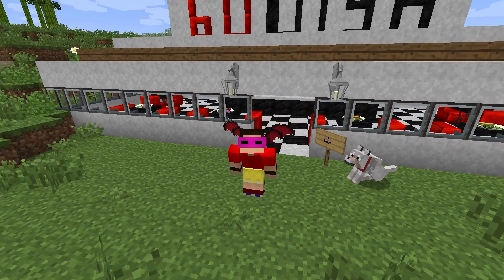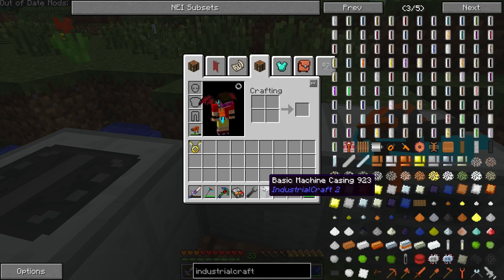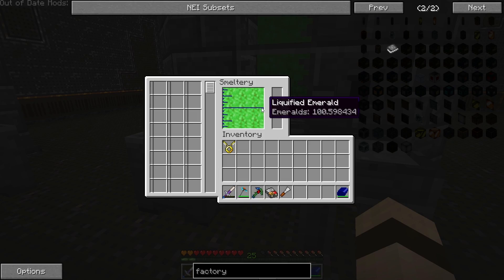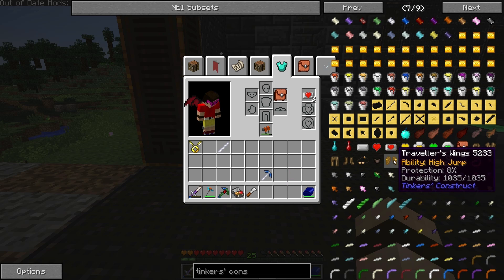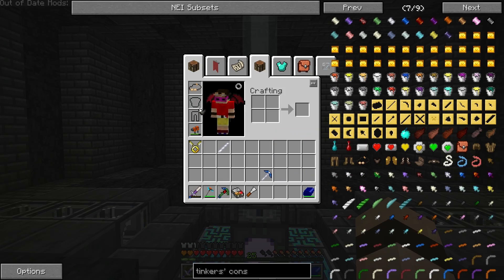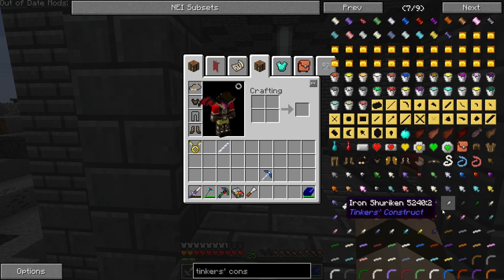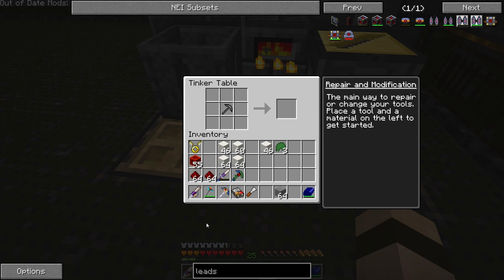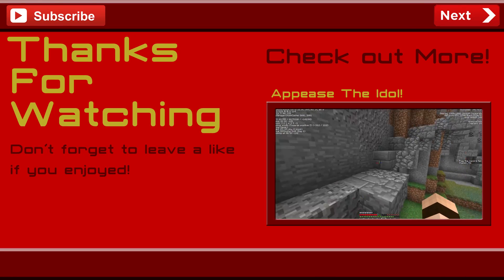Etho Mod Pack - Episode 21: Tool Factory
Etho finally released the mod pack he's been playing in his latest series! This modpack has a ton of technical mods and should be really fun to explore! I've had little experience with most of these mods, so we've got a lot to get in to!

Go to 3rd Party packs and select add pack code. Code = "Etho"

I'm not partnered on YouTube so every bit helps. :) Thank you!

List of Mods:
AppleCore
Applied Energistics 2
Archimedes' Ships
Baubles
Bibliocraft
Biomes O' Plenty
BuildCraft
Carpenter's Blocks
Chisel 2
CodeChicken Core
CoFH Core
ComputerCraft
CustomNpcs
Deadly World
DrZhark's MoCreatures
Enchiridion
Ender IO
Extra Utilities
ExtraCells
FastCraft
Forestry
Forge Multipart
Funky Locomotion
Galacticraft Core
Galacticraft Planets
Growthcraft
Growthcraft Bamboo
Growthcraft Bees
Growthcraft Cellar
Growthcraft Grapes
Growthcraft Hops
Growthcraft Rice
Hardcore Ender Expansion
IndustrialCraft 2
Inventory Tweaks
Iron Chest
JourneyMap
Mantle
Mariculture
Micdoodle8 Core
Minechem
Minecraft Forge
MrTJPCoreMod
Mystcraft
Natura
NEI Addons
NEI Integration
Not Enough Items
Open Computers
OpenBlocks
OpenMods Lib
Pam's HarvestCraft
Peripherals++
Pistronics 2
Pneumaticraft
Project Red
qCraft
Railcraft
Random Things
Simply Jetpacks
Thaumcraft
Thaumic Tinkerer
The Spice of Life
The Twilight Forest
Thermal Expansion
Thermal Foundation
Tinkers' Contruct
Tinkers' Mechworks
Waila
Waila Harvestability
WR-CBE
Ztones